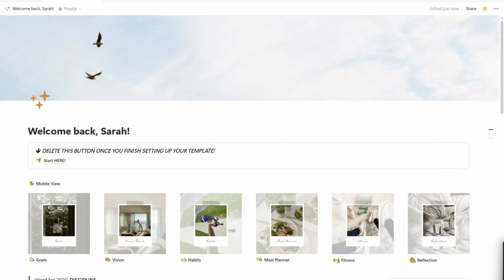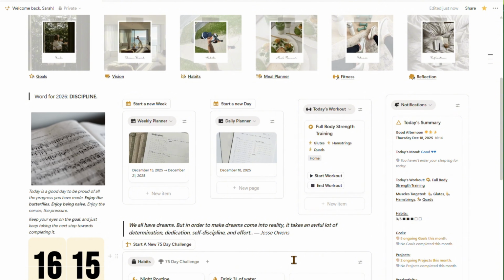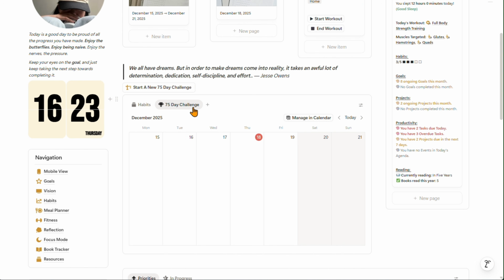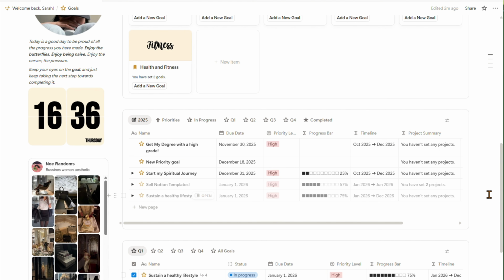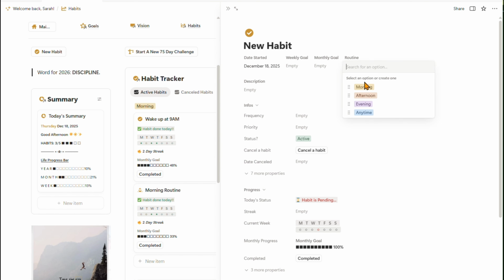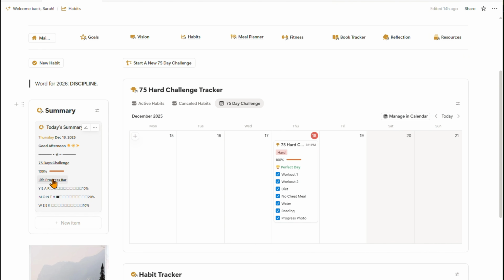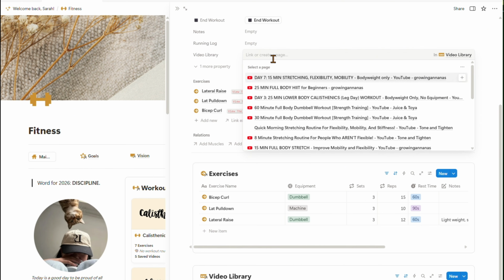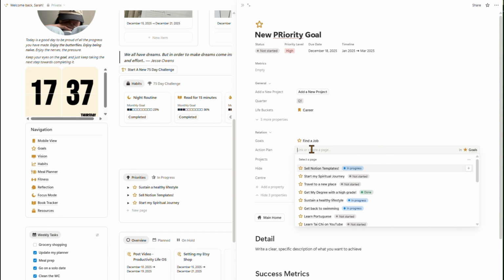How I’m Organizing My Entire Life in Notion for 2026 ⭐️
After months of simplifying, deleting, and rebuilding, I’m finally sharing the Notion Life Planner I actually use — and the one I’ll be using all throughout 2026.
This isn’t just another all-in-one planner. I removed everything that felt overwhelming and kept only what truly helps me stay consistent, intentional, and organized without burning out.
In this video, I give you a full walkthrough of my Notion Life Planner and explain how each section works, why I designed it this way, and how you can customize it to fit your own life.

✨ What’s inside this planner:
Clean and functional main dashboard
Weekly & daily planning system
Goal setting with life buckets & priorities
Habit tracking + 75 Day Challenge
Focus Mode with Pomodoro timer
Meal planner with recipes & grocery lists
Fitness tracker with workouts & progress logs
Book tracker & reading progress
Vision board & yearly focus
Monthly & yearly reflection system
Resources library for articles, movies & more

Whether you’re a Notion beginner or already advanced, this planner is designed to be simple, flexible, and intentional — so you can actually stick to it.

⏱️ Timestamps

0:00 – Intro
1:30 – Start Here Page
1:55 – Mobile View
3:05 – Main Dashboard
4:38 – Weekly Planner Page
5:40 – Daily Planner Page
6:45 – Main Dashboard - Part 2
9:20 – Goals Page
13:15 – Vision Board Page
14:05 – Habit Tracker Page
17:55 – 75 Day Challenge Tracker
19:50 – Weekly Meal Planner
21:05 – Fitness Tracker
23:45 – Book Tracker
24:10 – Reflection Page
26:10 – Outro